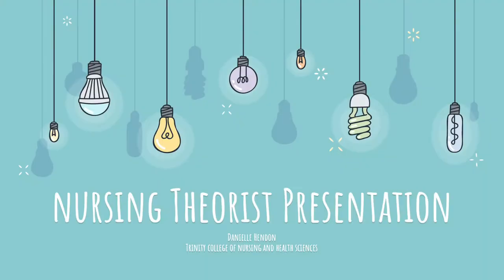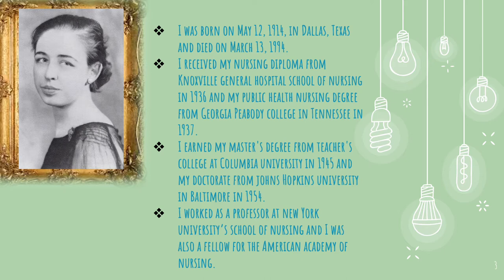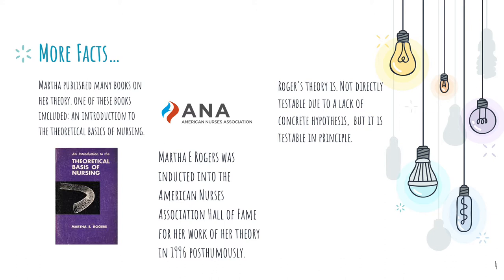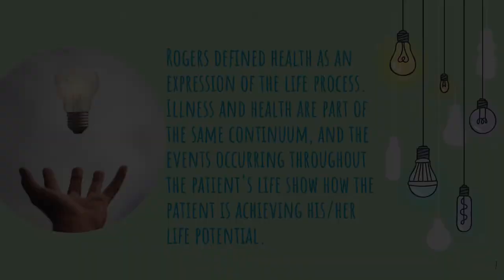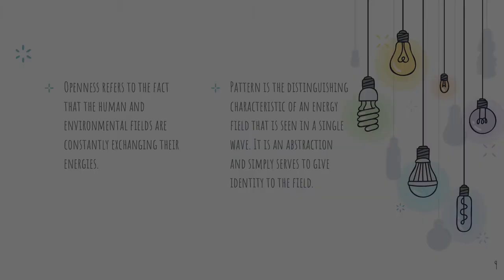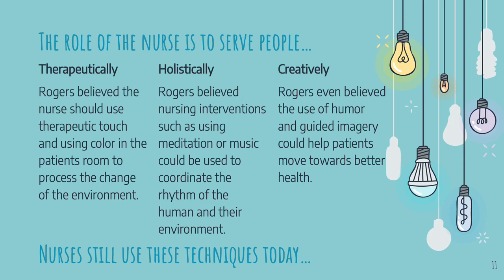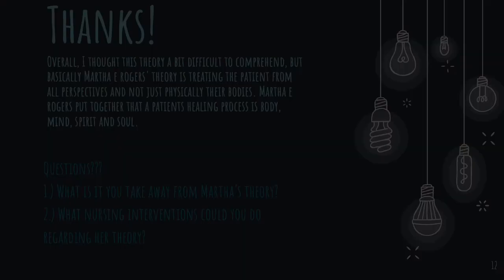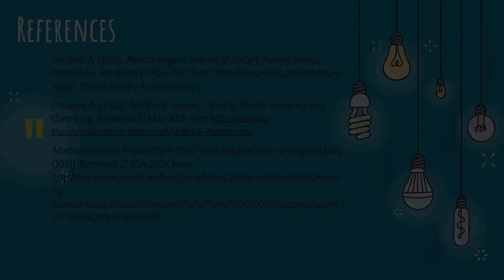Martha E. Rogers Nursing Theory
PowerPoint presentation giving facts about Martha E Rogers and her theory.